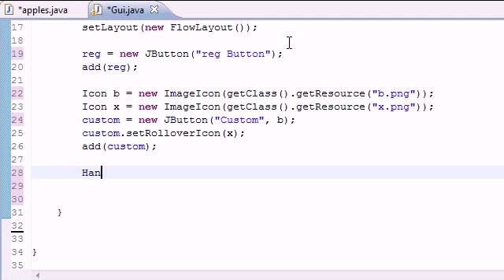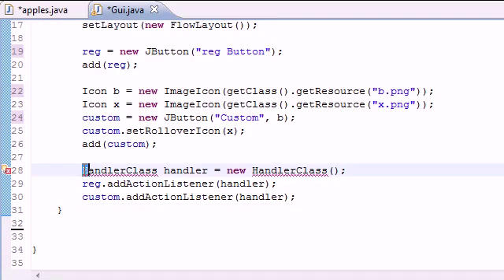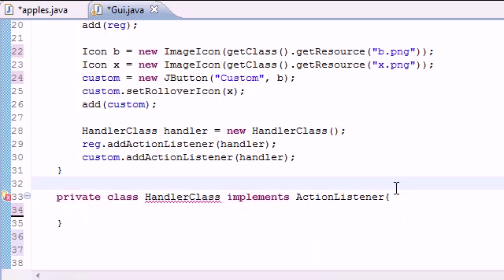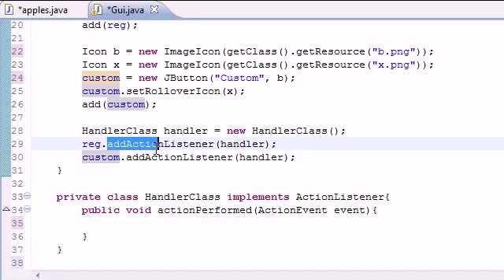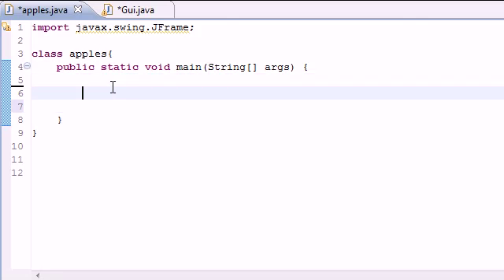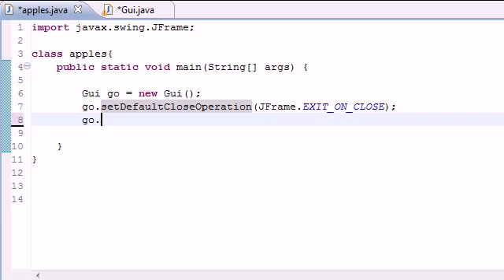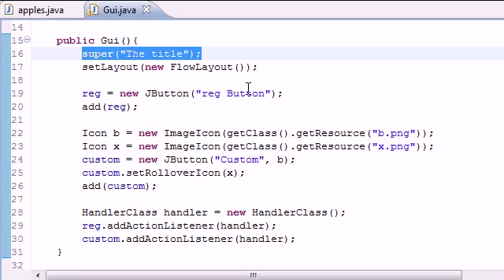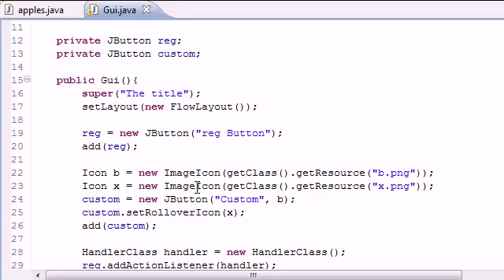Java Programming Tutorial 63 - JButton Final Program